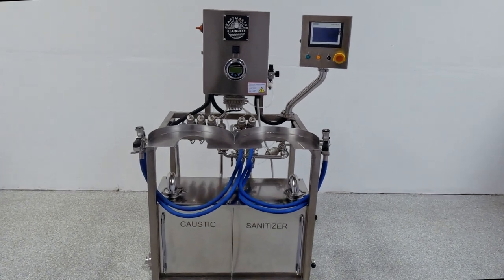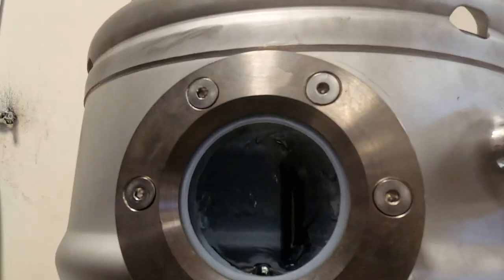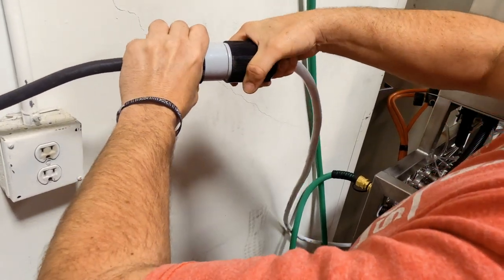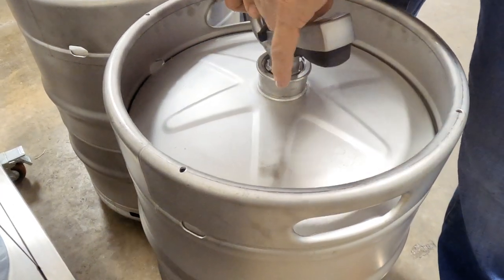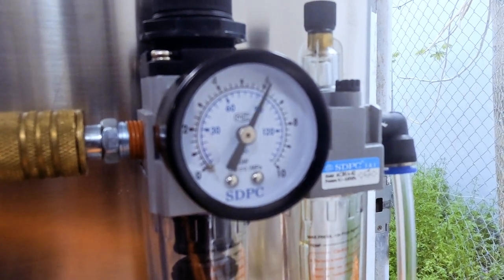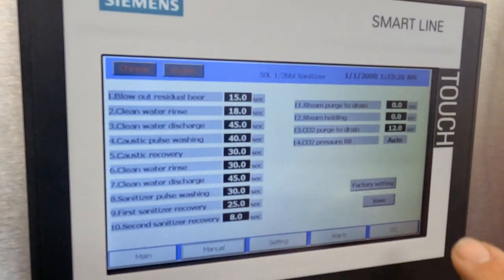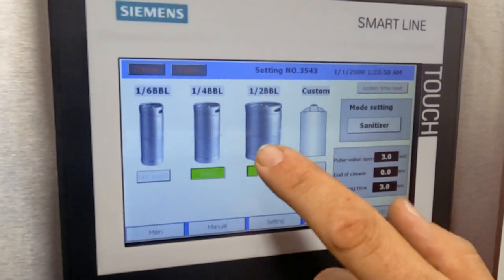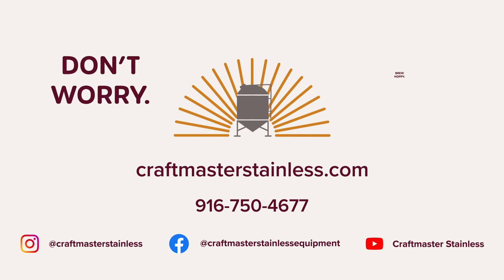Keggernaut Semi-Automatic Keg Washer Product Video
Craftmaster Stainless Keggernaut Semi-Automatic Keg Washer Product Video.

The Semi-Automatic Keg Washer features a Siemens interface, giving brewers/beverage makers full touch-screen control over wash cycle timing and temperature settings. With two cleaning stations the Keggernaut Beer Keg Washer is designed to wash two kegs of any size and is capable of cleaning up to 40 kegs per hour depending on the length of the wash cycle. Simply engage the couplers invert the kegs and press start! Kegs are automatically washed sanitized and pressurized within minutes. By using these semi-auto keg washers, you have quick and easy access to all the transport containers you could ever need for your product.

for more information.